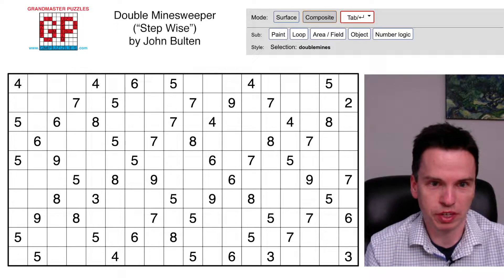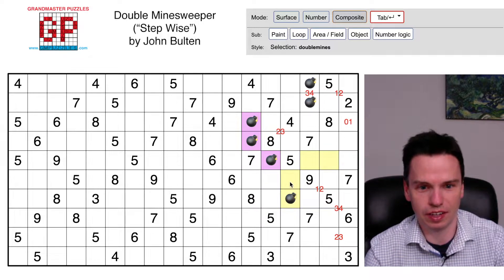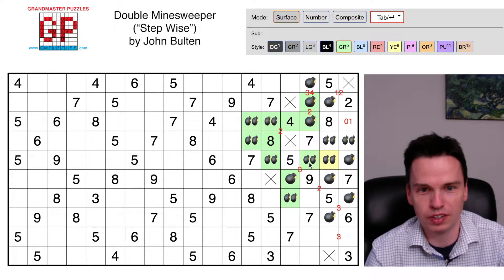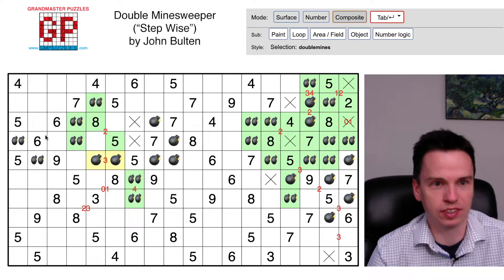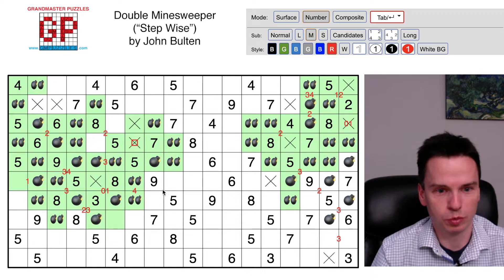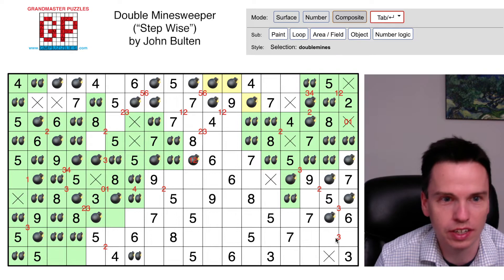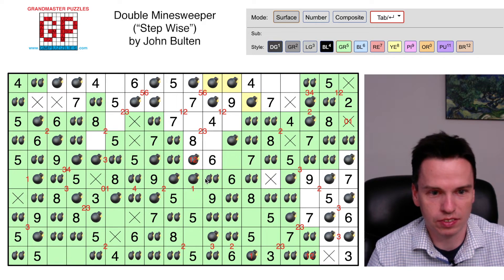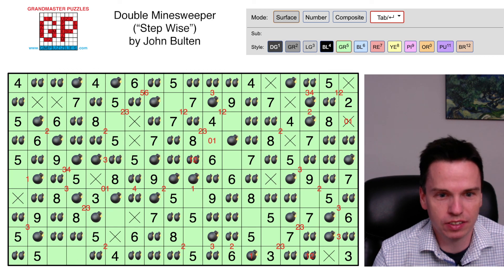GMPuzzles - 2022/07/23 - Double Minesweeper by John Bulten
It may be quite hard to follow the Step Wise logic in this Double Minesweeper by John Bulten, but this video will highlight some of the key steps (as well as a useful solving notation) to see the way through.

You can find more Minesweeper puzzles in our e-store in The Art of Puzzles 2 and in Grandmaster Puzzles Quarterly Volume 4